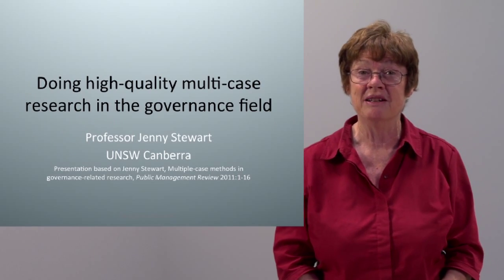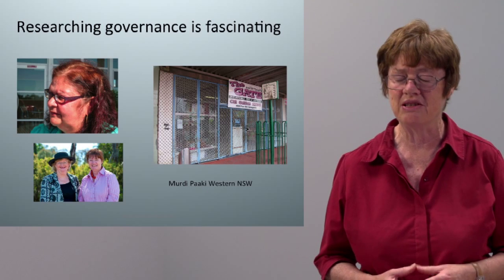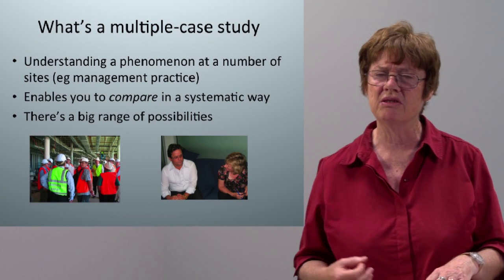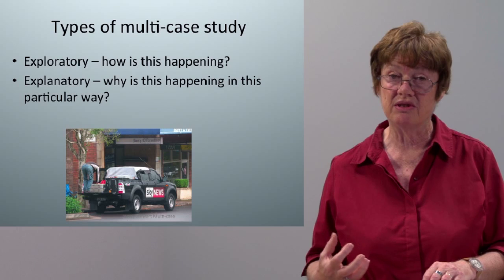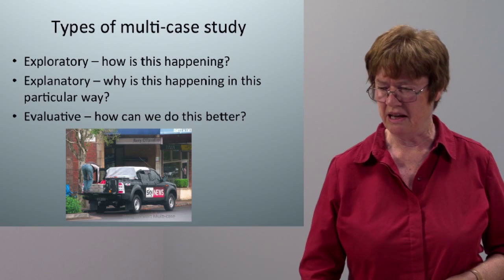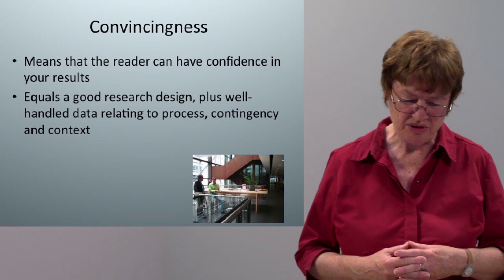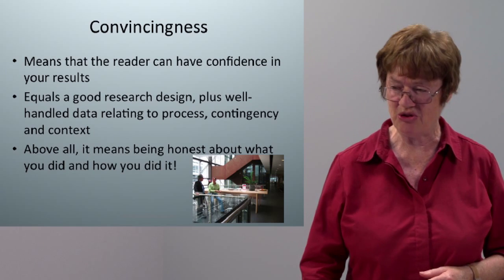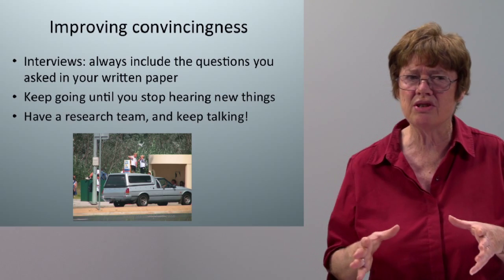Presentation of research paper by Professor Jenny Stewart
Presentation of research paper - Doing high-quality multi-case research in the governance field by Professor Jenny Stewart